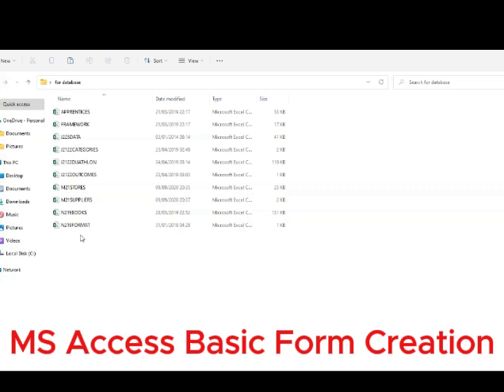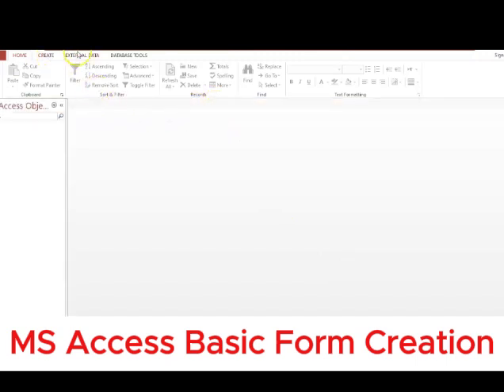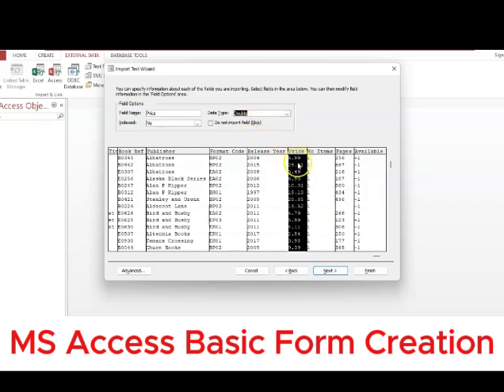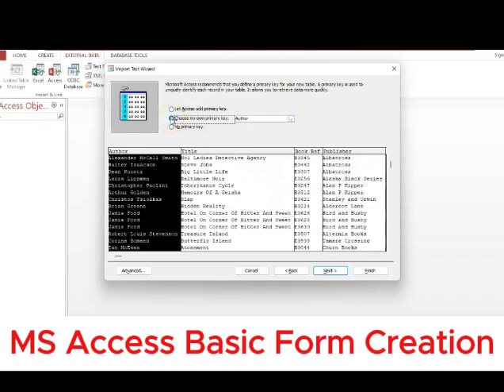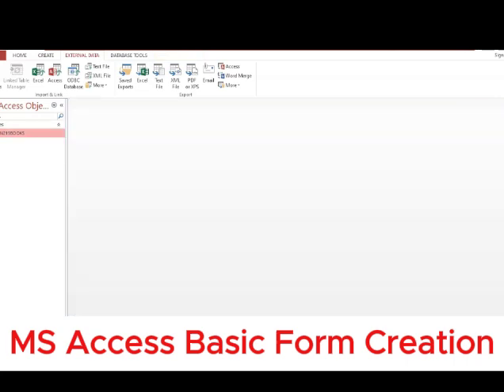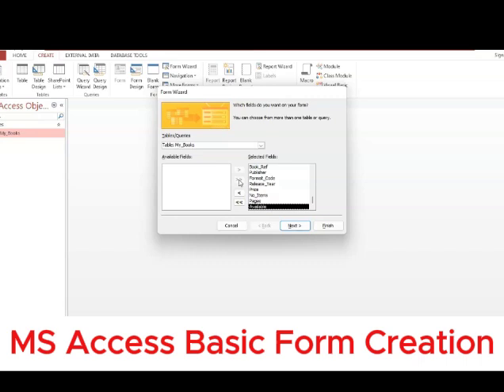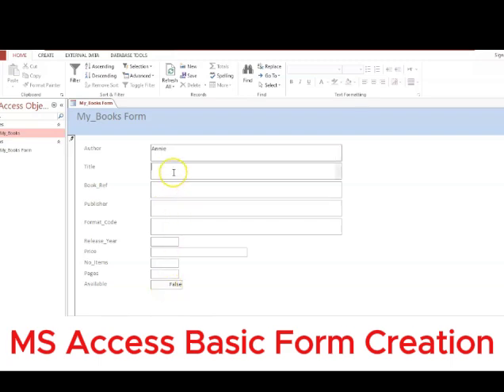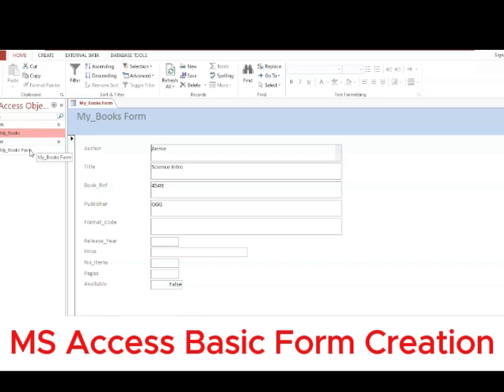MS Access Tables and Forms Basics - IGCSE ICT Intro to Databases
# Importing CSV files into MS Access Database
# Form Creation